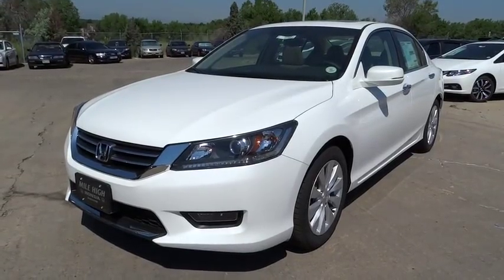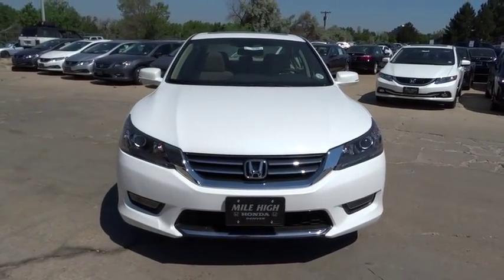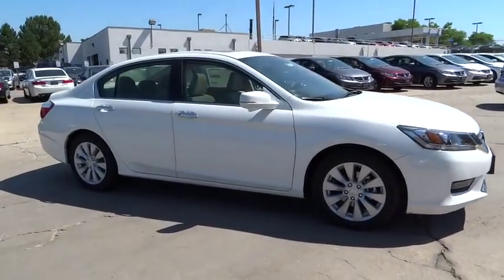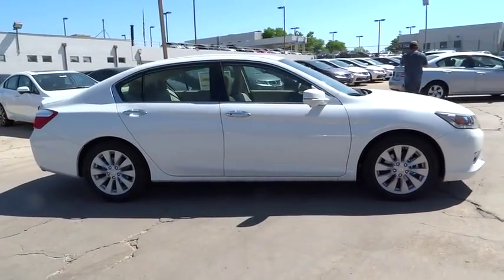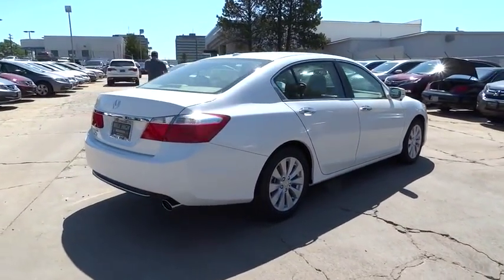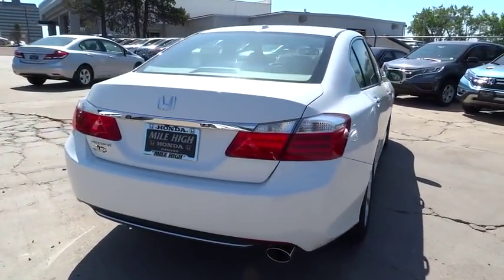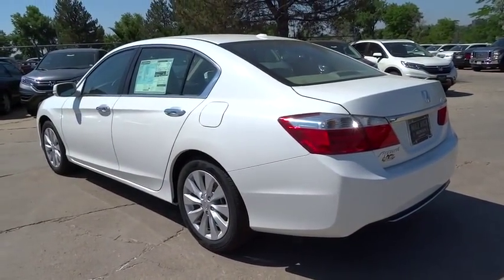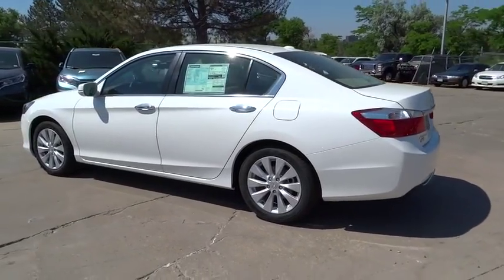2015 Honda Accord Aurora, Denver, Highland Ranch, Parker, Centennial, CO 34323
2015 Honda Accord